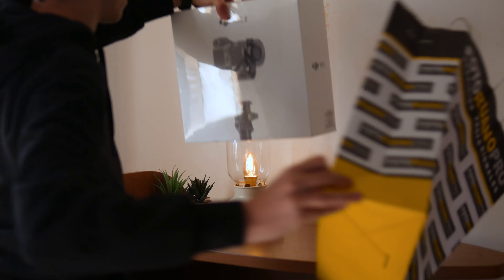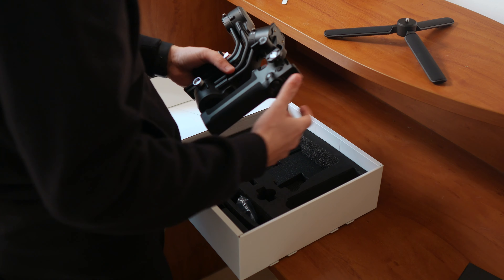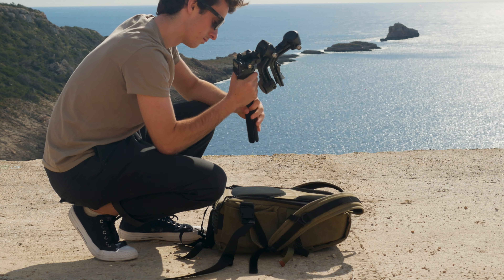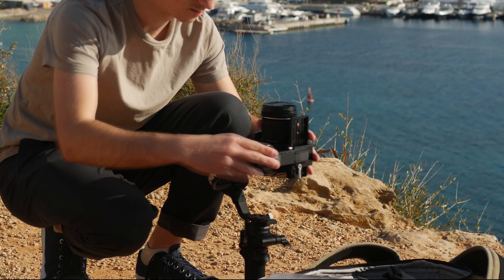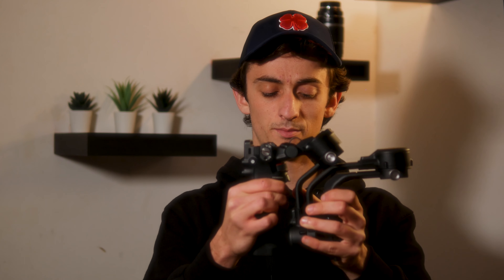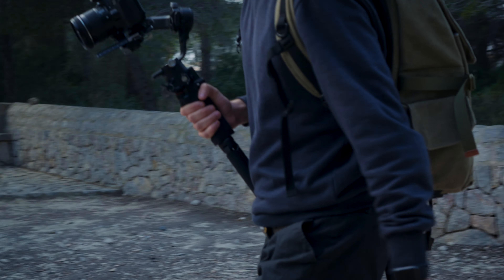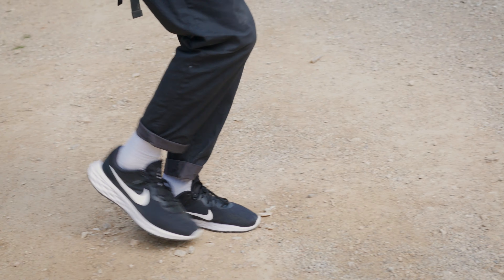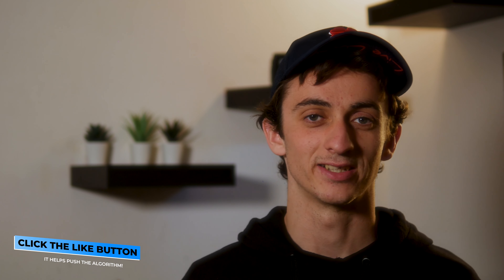DJI RSC 2 - WORTH IT IN 2022? | REVIEW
After spending the last 3 years perfecting my gimbal moves I made the decision to upgrade to the new DJI RSC2.